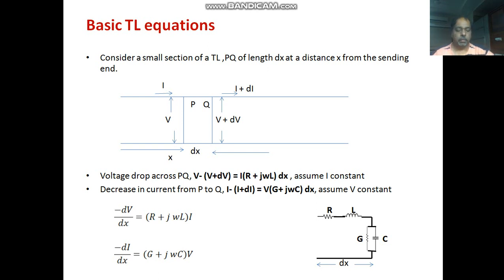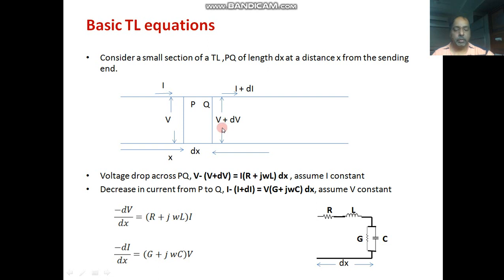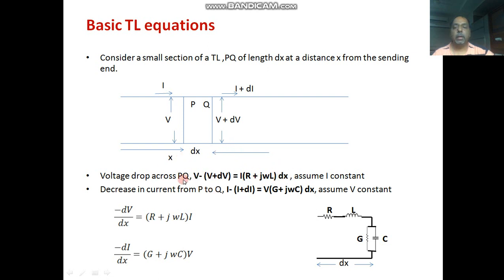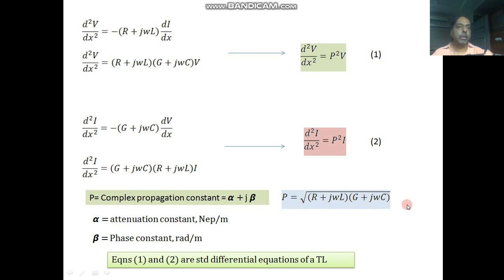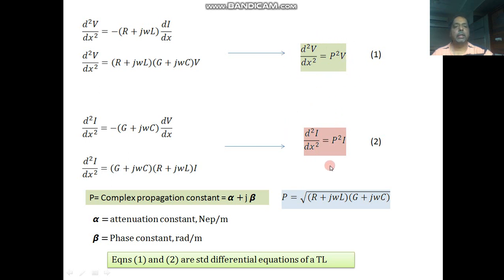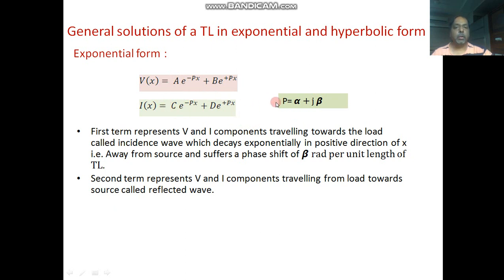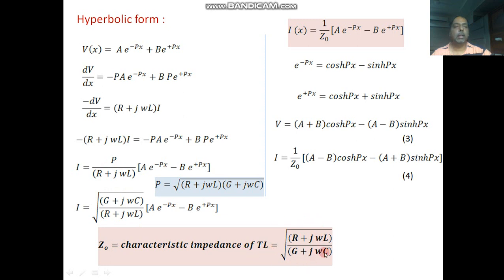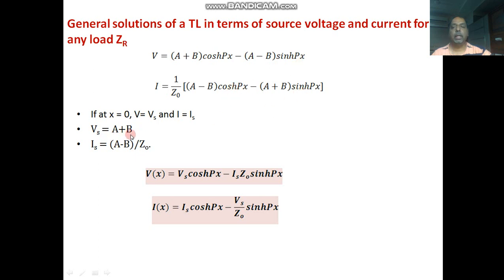Two wire Transmission Lines-Lecture 2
Basic TL Equations, Soln in exponential and hyperbolic form, Soln in terms of Vs, Is and ZR